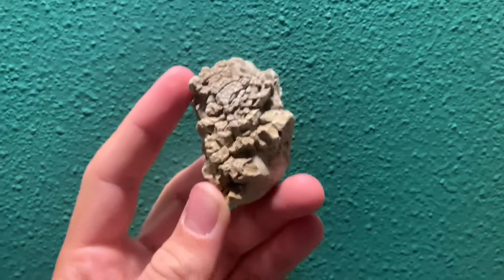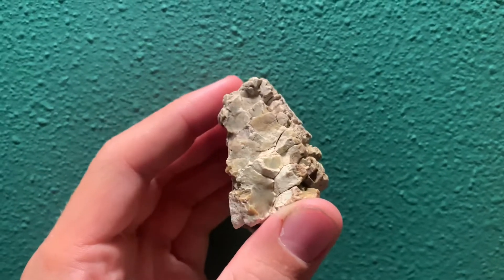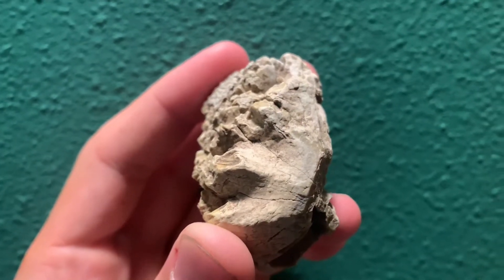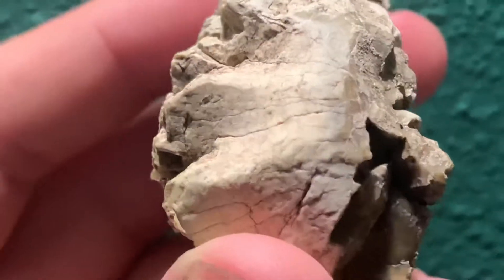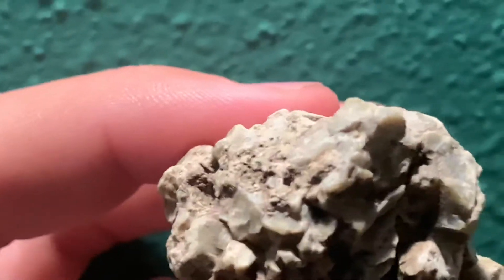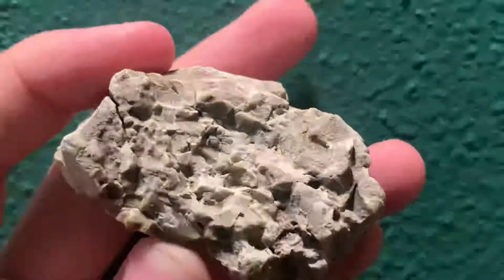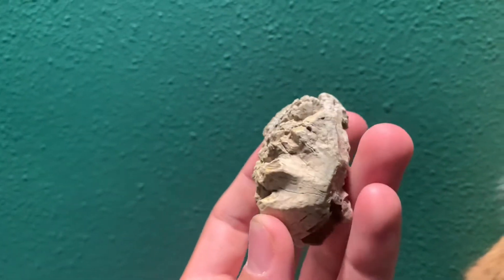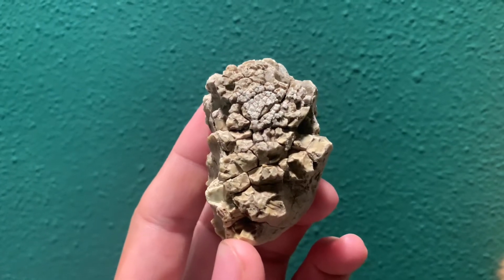Is this a petrified pine cone or just a rock?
Is this a petrified pine cone.